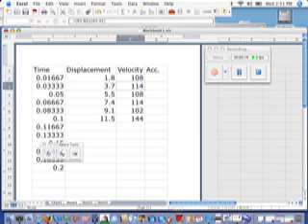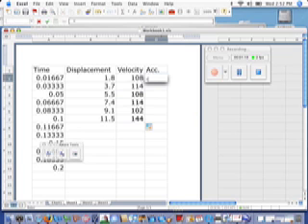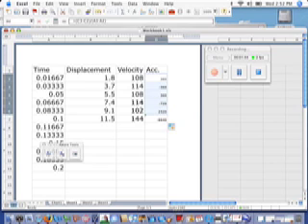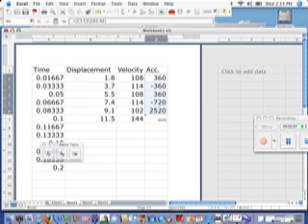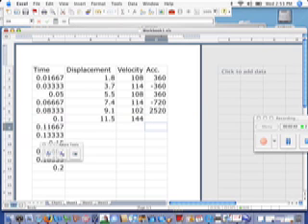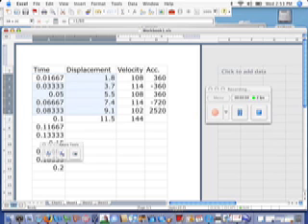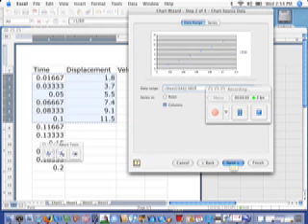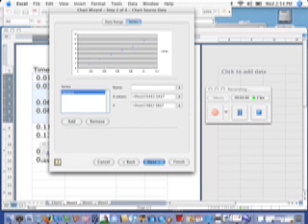Mr. Bridgeman Excel Tutorial 2